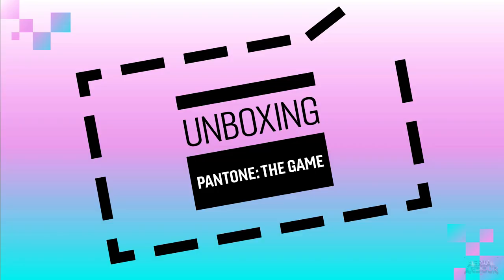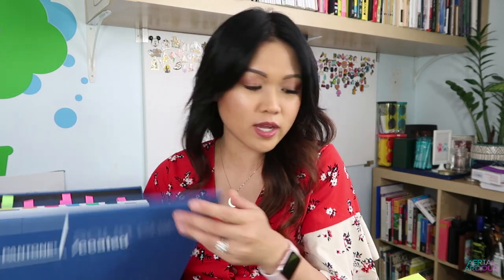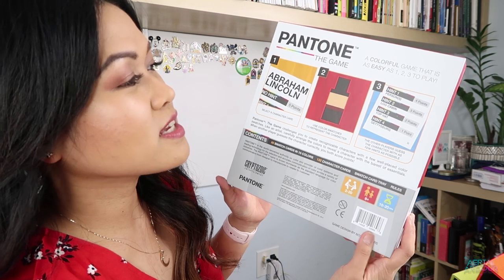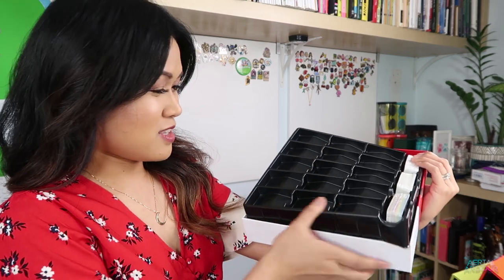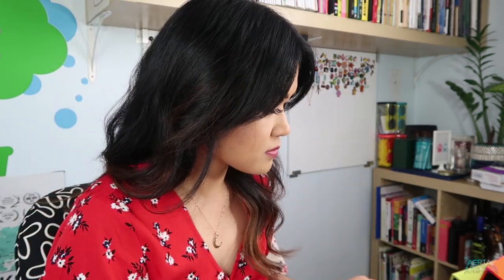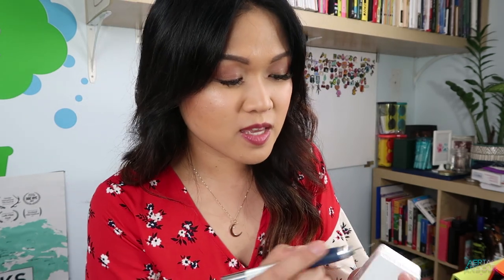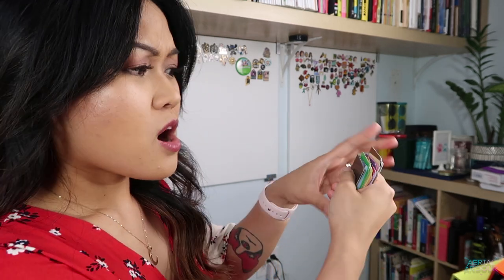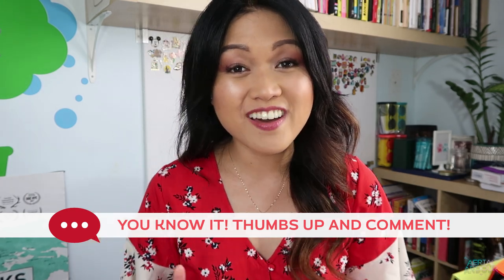UNBOXING 📦: PANTONE: THE GAME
Did you know there is a game based on the PANTONE Matching System? YES!! Join me as I unbox PANTONE: THE GAME and show some gameplay as well.

If there's something you want me cover in a video, let me know by commenting below!